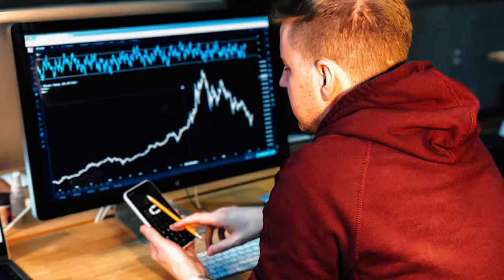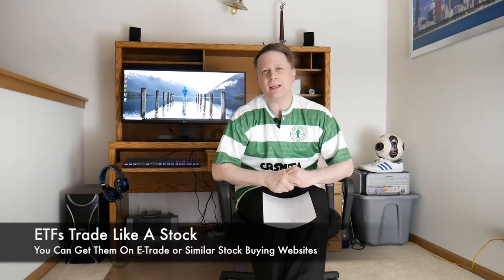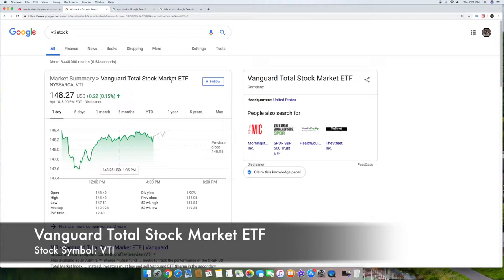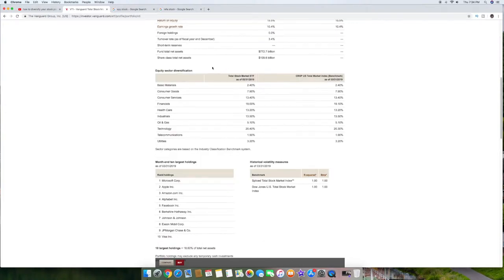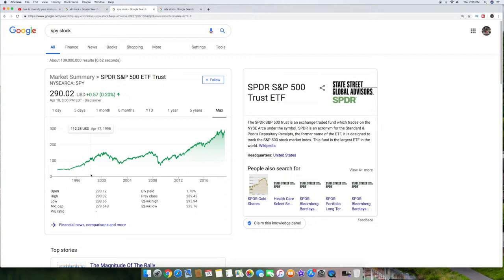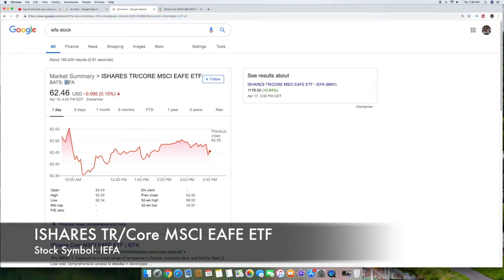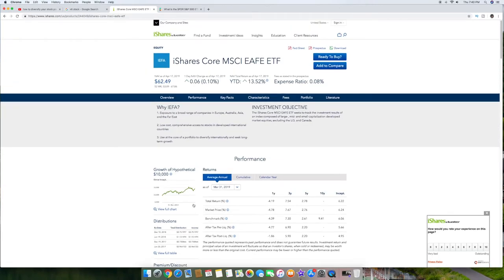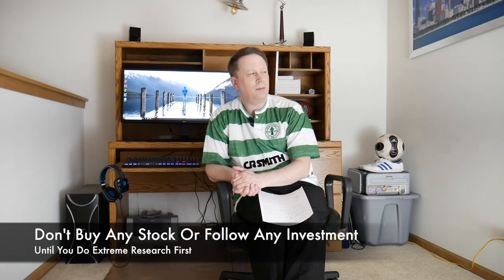How To Diversify Your Stock Portfolio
In this video we will cover how to diversify your stock portfolio quickly using only one stock or investment.  Many people may be scared to invest in the stock market because they feel they can lose money quickly if the stock is bad.  In this video we cover how you can diversify your portfolio without the need to purchase more than one stock.  This makes sure you have a diversified stock portfolio with limited work.

If you are new to investing we will cover how to use ETFs in order to create diversification in your stock portfolio.  This is a method of purchasing just one stock or fund and that stock is actually a combination of many other stocks.  So by buying this you are really creating a diversification of your portfolio.

We will cover 3 examples of ETFs and show you the typical returns they may provide.  If you are a little scared of the stock market this method may provide you with the confidence to start investing because you know that all your eggs are not in one basket.  See how ETF investing can diversify your portfolio quickly and with little effort.

I am not a professional investor and I don't recommend that anybody purchases any of these stocks until they do all their own research.  Stocks are very risky and you can lose money.  So make sure and research any stock before you buy it and compare many different options for investing.